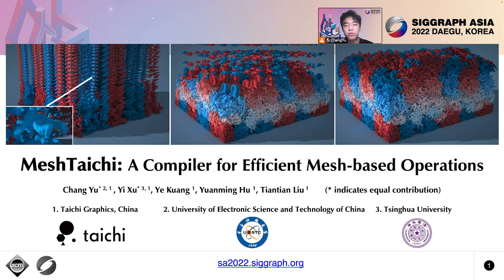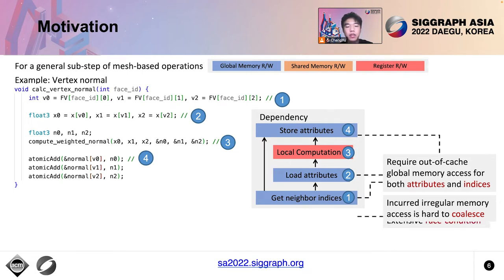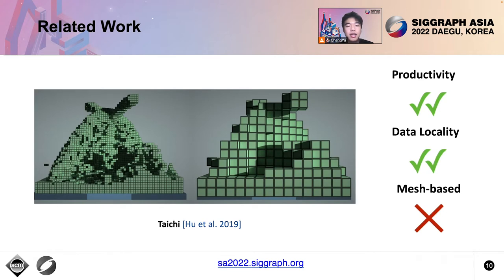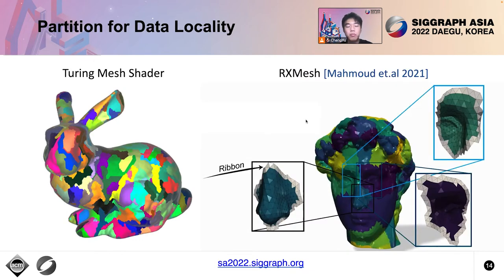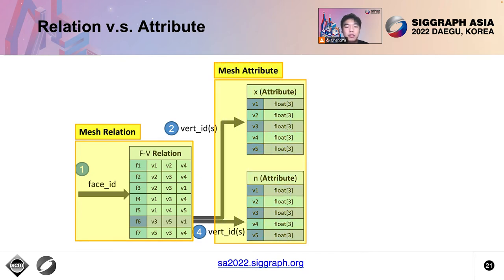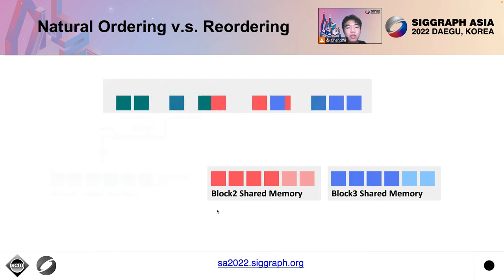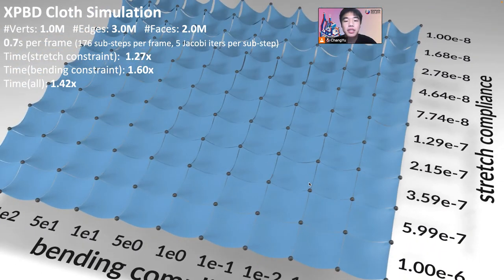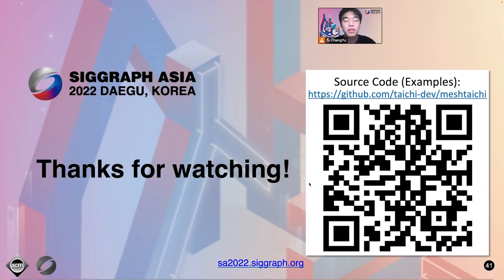MeshTaichi: A Compiler for Efficient Mesh-based Operations - full talk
Chang Yu, Yi Xu, Ye Kuang, Yuanming Hu, Tiantian Liu
MeshTaichi: A Compiler for Efficient Mesh-based Operations
ACM Transactions on Graphics 41(6) [Proceedings of SIGGRAPH Asia],2022

All examples in the video can be reproduced from this repo